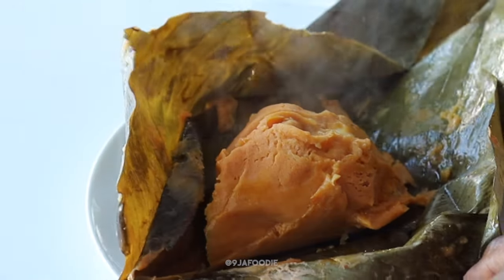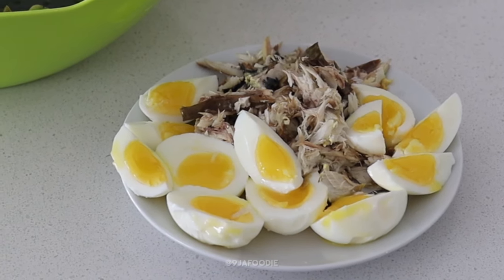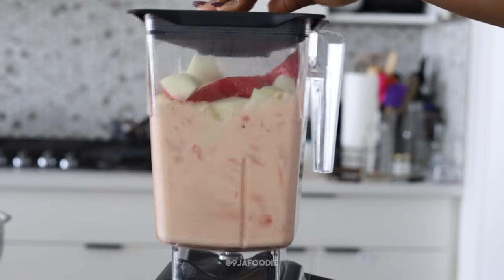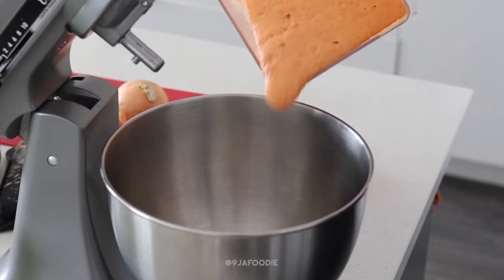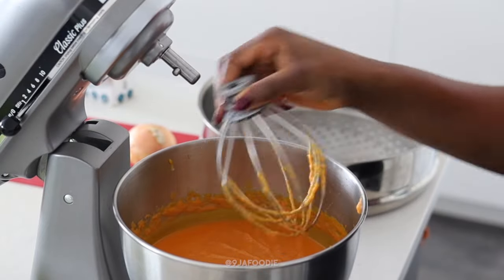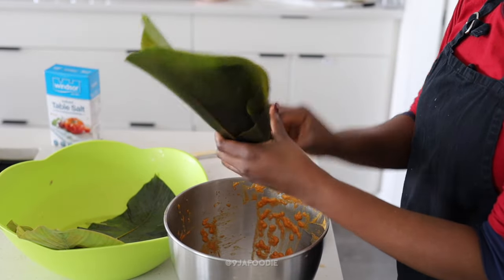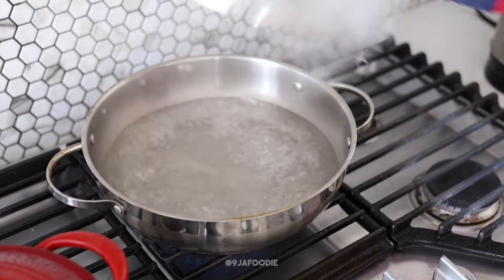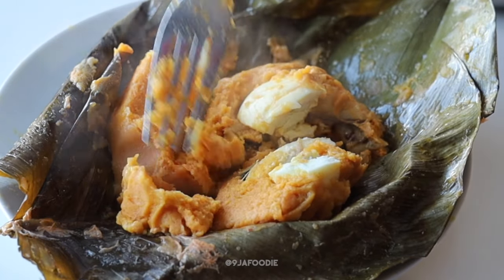TIPS FOR MAKING THE PERFECT MOI MOI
These are my essential tips to ensure your moi moi comes out perfect everytime.

Tips included:
- Batter consistency
- Mixing spices up
- Heating up your oil

Detailed recipes can be found at 9jafoodie.com

Want to learn how to grow your own Nigerian Vegetables anywhere in the world?
Jollofcode.com got you covered.